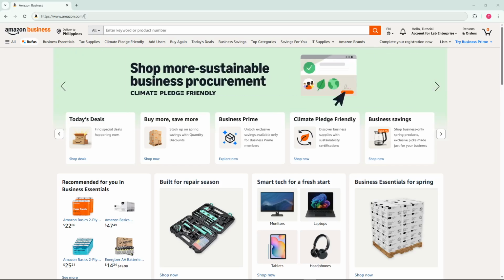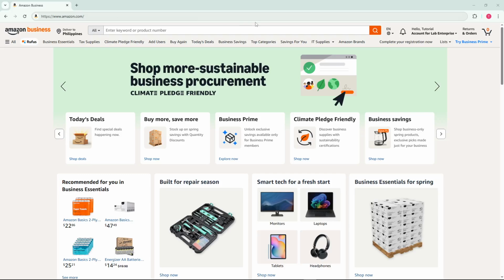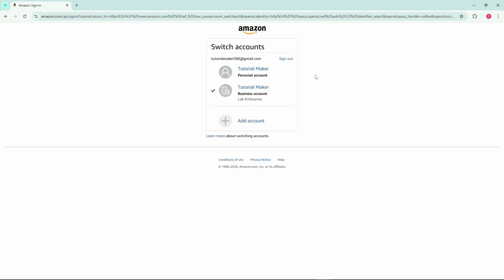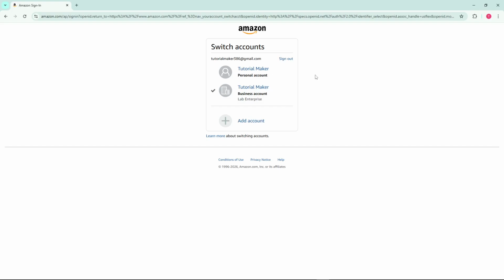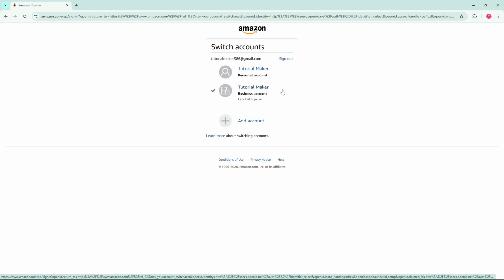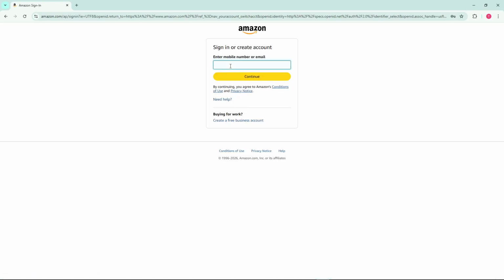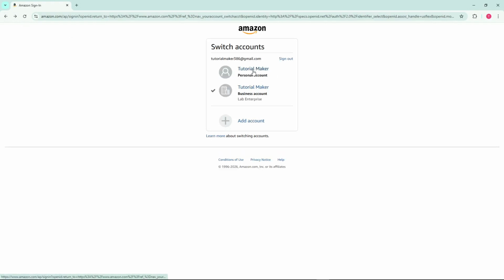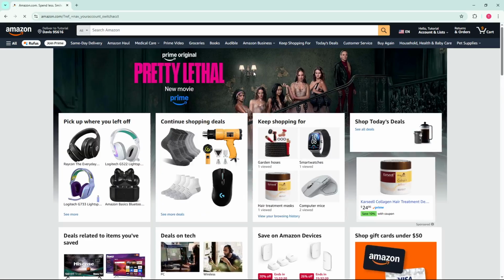How To Switch From Amazon Business To A Personal Account (Tutorial 2026)